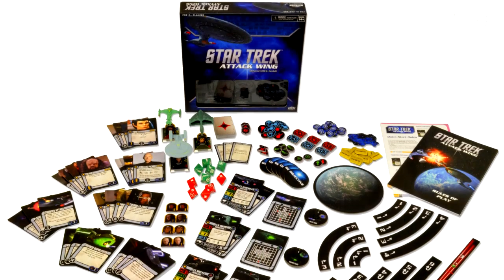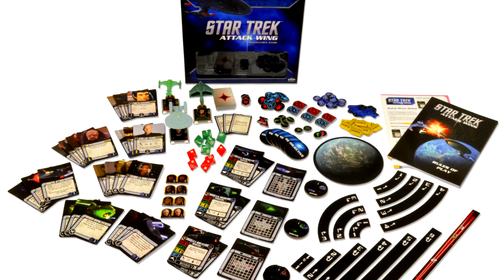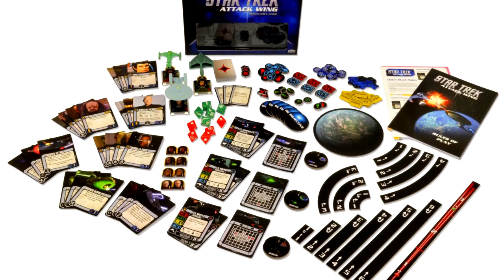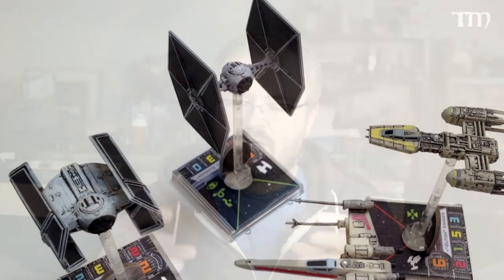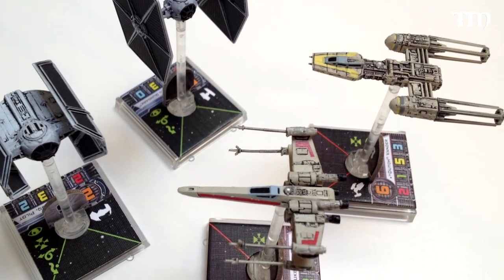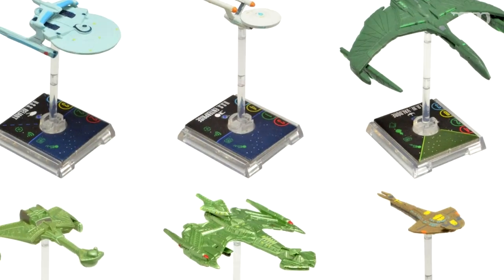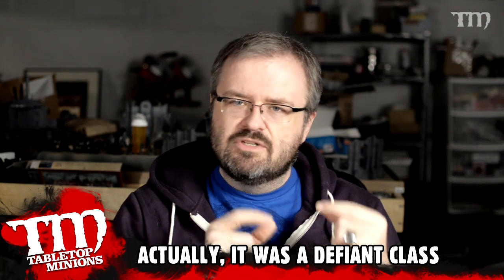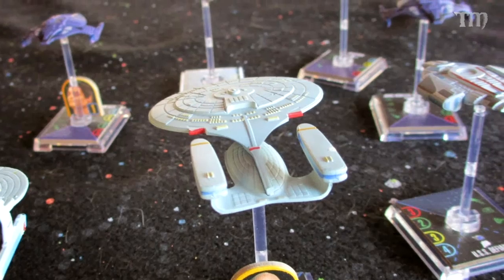X-Wing Versus Attack Wing?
Atom explains the similarities and differences between the Star Trek Attack Wing and Star Wars X-Wing miniatures games, which one he prefers, and why.